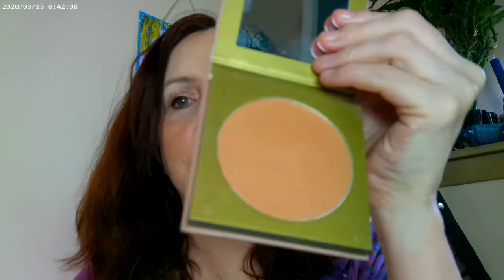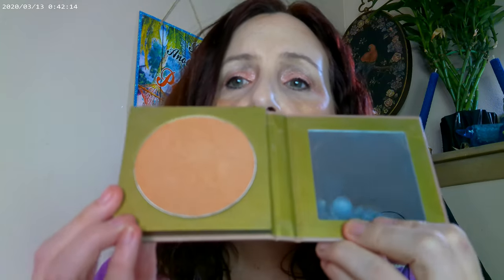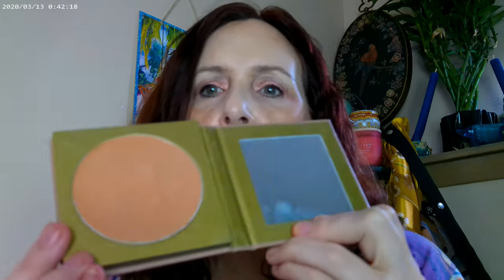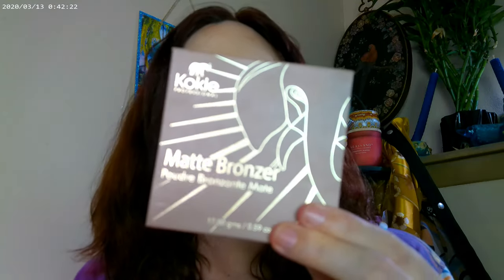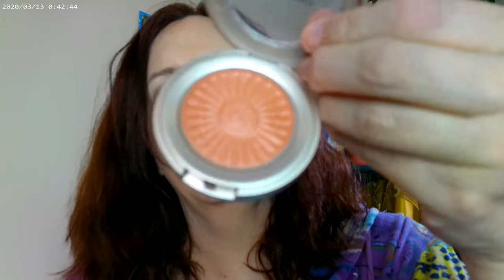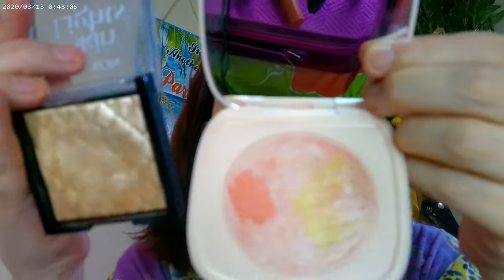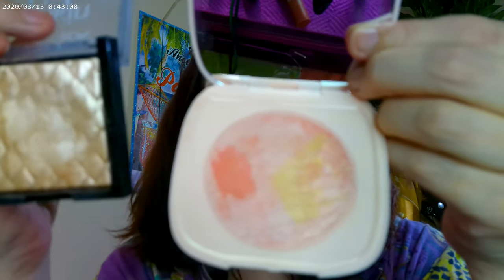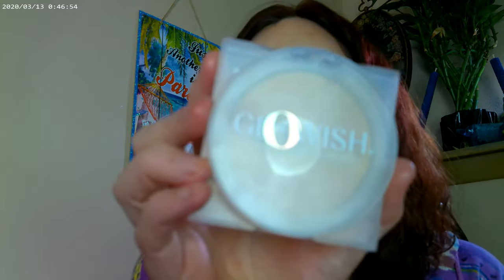Colourpop Of Quartz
Colourpop Pretty Fresh Foundation  Fair 30, Colourpop Pretty Fresh Concealer, SHEGLAM  Mascara, Kokie Sunlit Peach Bronzer , NYX Thick It Stick It Ash Blonde, Bare Minerals  ,Juvia's Kiss of Copper, Colourpop Of Quartz Palette, Revlon Skin Lights 201 Highlighter, Fourth Ray Glisten Up, Colourpop Addicted 2 You Highlighter, Colourpop Gel Eyeliner Brown, Colourpop Birthday Treat Supershock Eyeshadow, Colourpop Once Upon a Dream Supershock Eyeshadow, Huda Glowish Powder Fair Light, NYX On the Rise Mascara Primer, Colourpop Justa a Tint, City of Stars and Give Me Smores, Colourpop Tasty Supershock Blush